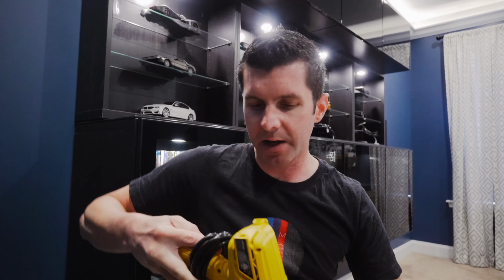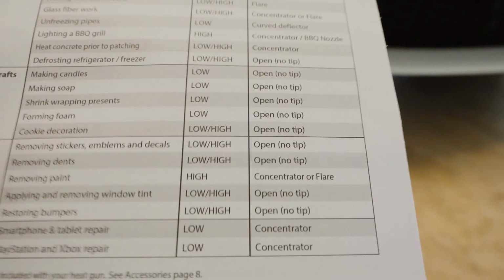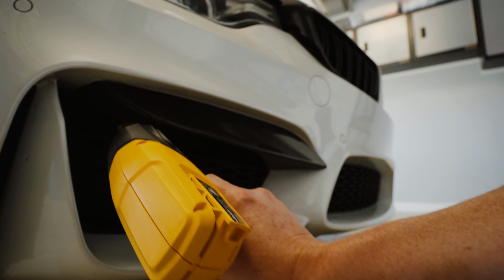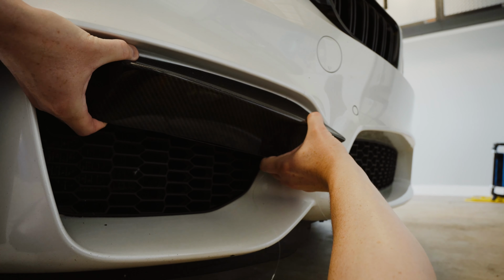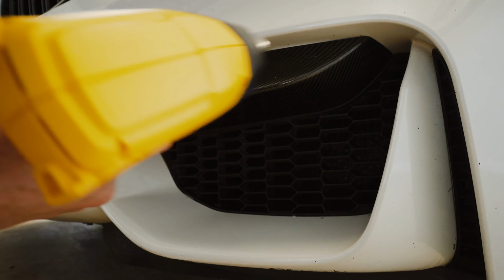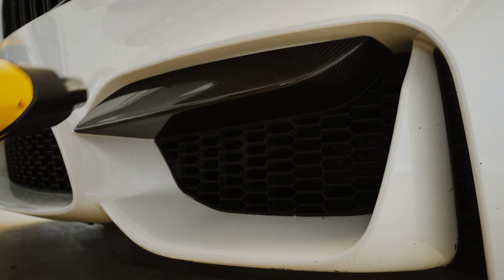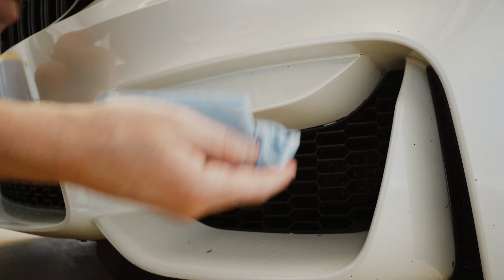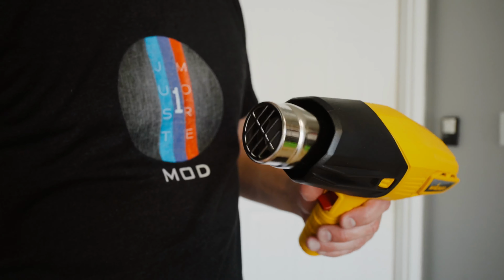REVIEW of Wagner Furno 300 Heat Gun - With PROPER usage to remove carbon fiber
Reviewing the Wagner Furno 300 Heat Gun and how to remove carbon fiber with it.
Let’s HEAT things UP!
USE THESE TRIM REMOVAL TOOLS
My Other Car GOODIES!
OEM Door Puddle LIGHTS
Flash Bootmod3, MHD & xHP straight from your iPhone/iPad
GTS OLED Style Tail Lights
The ULTRA Flush Cutters - Lindstrom 8142
BYE Squeaks & Creaks! Gummi Pflege Stift
HEY SIRI, Find My CAR - Apple AirTags
P3 Multi-gauge
F3x/F8x Interior Ambient Lighting UPGRADE!
RACING & ACTION shots captured with Insta360 One R
On the Side of CAUTION! - H3R Fire Extinguisher
Keep the Fire Extinguisher NEAR BY!
You’ll want it QUICK | Quick Release for H3R
All OF MY 4K Videos Shot on the Sony A6100
FIXED My Meth Problem | Electric Pump
The PERFECT Pick Tool
Convenient Sunglasses Holder
Carbon Fiber STEERING Trim
KNOW YOUR Times With Dragy
SEE what you’re DOING! | BEST LED Headlamp
DON’T lose another BOLT! | Magnetic Wristband
MODDING? ADD MORE TORX!
BOLT IT DOWN!
CLEANEST Start/Stop button
EVERY SIZE Allen Key Set
DON’T RISK Low Battery! Noco Genius 10amp
No CarPlay? No Problem. WiFi Antenna Upgrade
LET’S CONNECT & CODE! | Enet Cable
Keeping her Fresher. Cooler. Stronger!
What I clean my car with:Ryobi 1600 Power Washer
Ryobi Foam Blaster
Ryobi 5-in-1 Spray Nozzle
Chemical Guys Car Wash Soap
+25 HP Dinan Tune for X1
BMW X1/X2 EXTRA STORAGE!
🎥🎬Just1MoreMod
PureTurbo Powered, Cary Jordan Custom Tuned, Kies Motorsports Built:  2016 BMW F80 M3
2017 BMW F48 X1